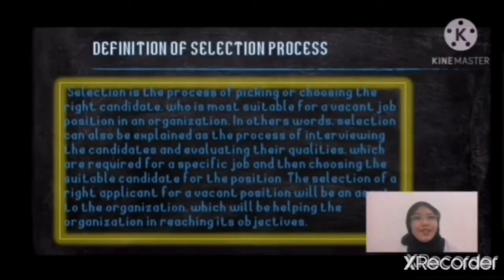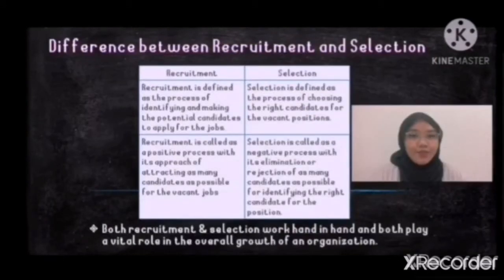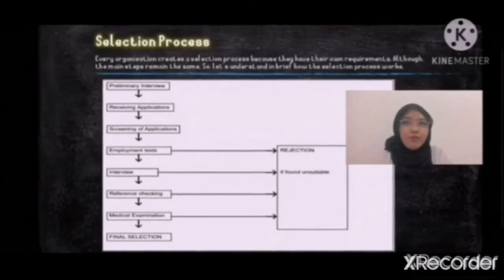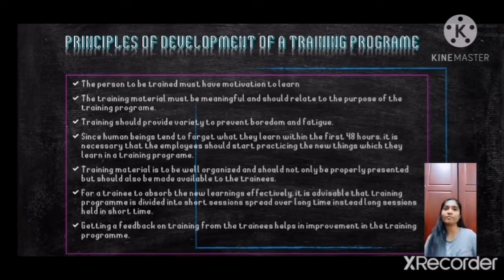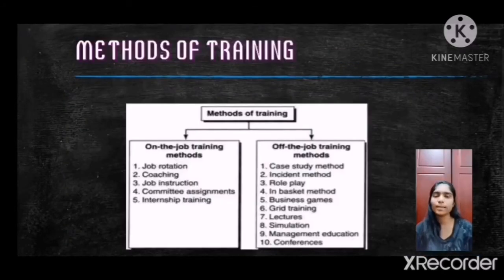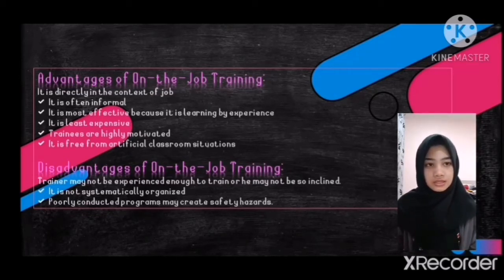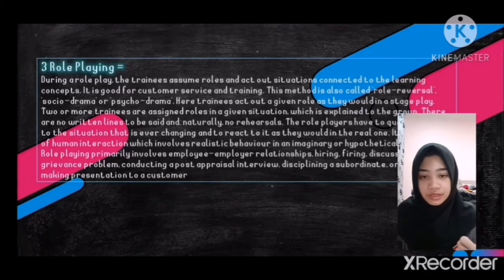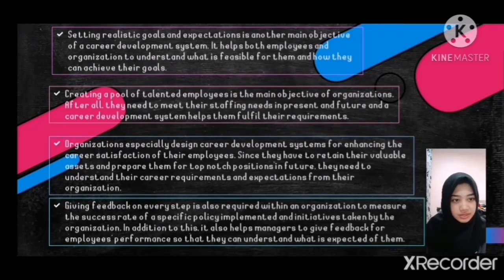DPB10023 PRINCIPLES OF MANAGEMENT PRESENTATION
Course : DPB10023 Principles Of Management
Lecturer : Puan Nurismah Binti Ibrahim

Group Members :

1. Snega Nair A/P Vasudevan ( 06DAT19F2023 )

2. Patma A/P Arumugam ( 06DAT19F2021 )

3. Nurul Hidayah Binti Mohd Nizam ( 06DAT19F2005 )

4. Nabihah Hanis Binti Azhar ( 06DAT19F1066 )